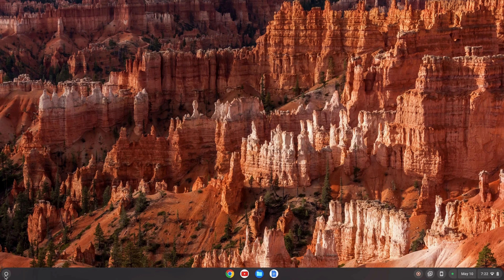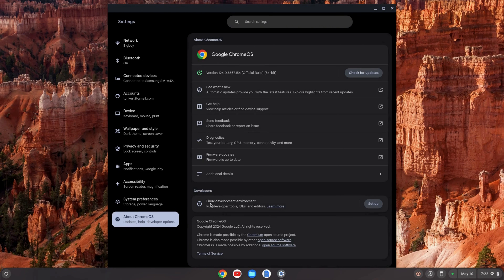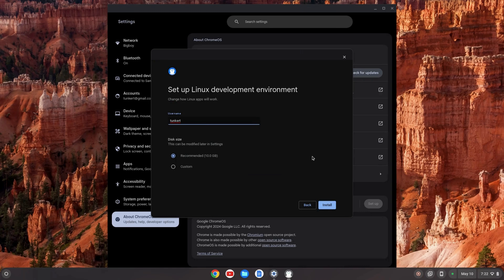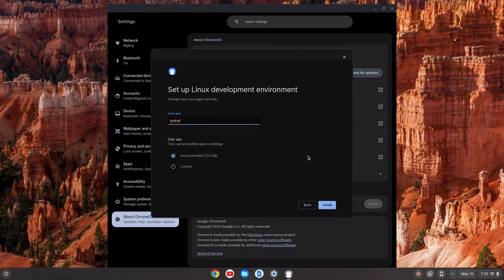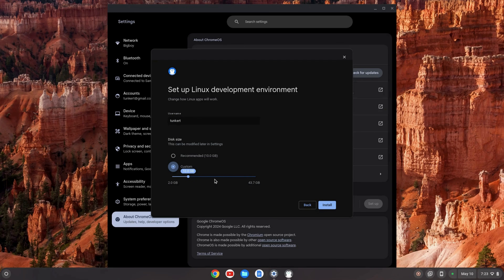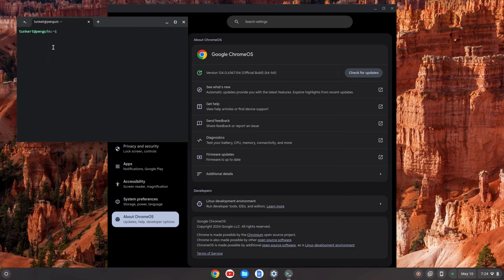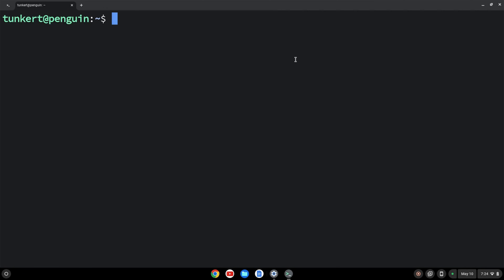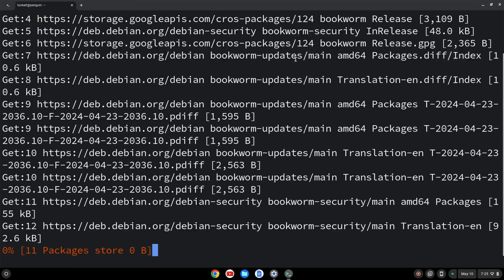How to Install Linux on a Chromebook in 2024 (with the new UI)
In this video, I show you how to install Linux on a Chromebook in 2024 (with the changes to the UI).